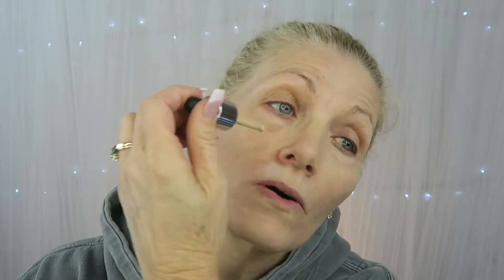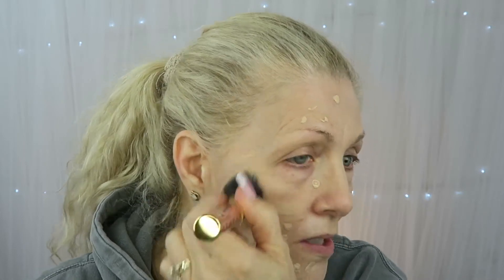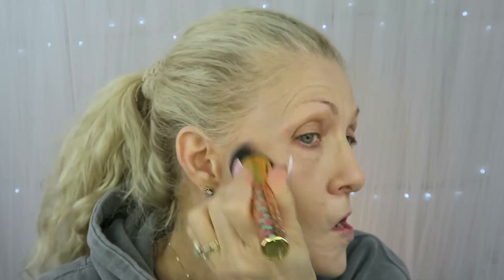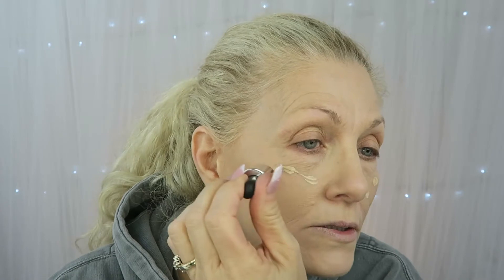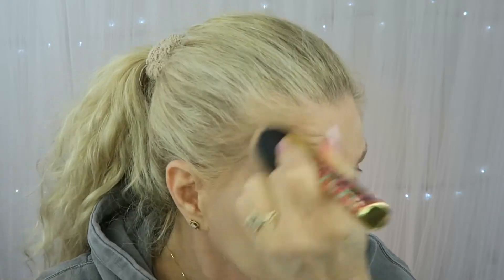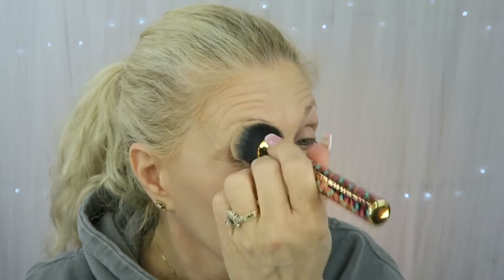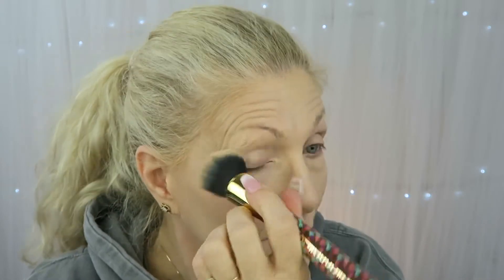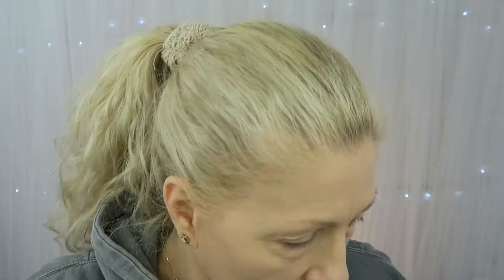HOT FLASH Makeup! #20 - CATRICE HD Liquid Foundation & Camouflage Concealer - BentlyK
Hey guys! Today's Hot Flash Makeup video is testing the drugstore brand CATRICE'S Liquid HD Matte Foundation & their Camouflage Concealer. Is it sweat proof? We shall see!

Products mentioned:

Tarte Rainforest of the Sea 4-1 setting mist

AlgenistPore Corrector Anti-Aging Primer

Milani Powder Blush, 08 Tea Rose

ka-BROW! Cream-Gel Eyebrow Color With Brush/3

TOO FACED Just Peachy Velvet Matte Eyeshadow Palette – Peaches and Cream Collection

L'Oral Infallible Gel Lacquer Liner 24 Hour/

ESSENCE Volume Stylist 18hr Lash Extension Mascara

ARDELL Double up wispies

MAYBELLINE Color Sensational Inti-Matte Nudes - Brown Blush 575

TOO FACED
I Want Kandee Melted Matte Liquified Matte Long Wear Lipstick Collection/Melted Icecream

Brushes:

IT Cosmetics
Crease Brush #105

MORPHE R39 - TAPERED BLENDER

Real Techniques Bold Metals Collection Cosmetic Brush - Pointed Crease

Sephora Pro Smudge Brush #11

MODA Powder Pro Makeup Brush (Purple Powder Brush)

410 W. 4th St.

bentlyk